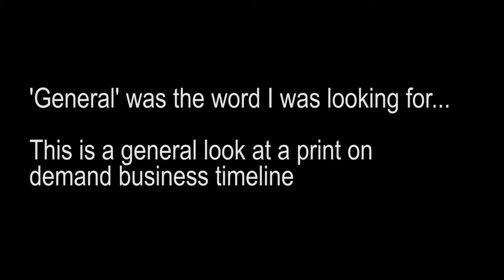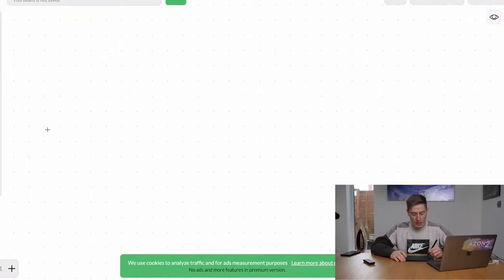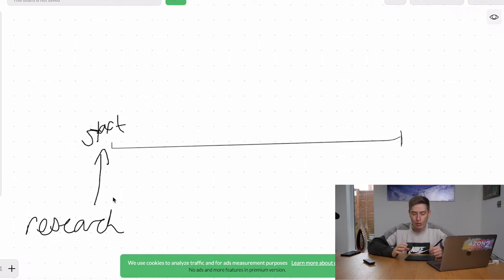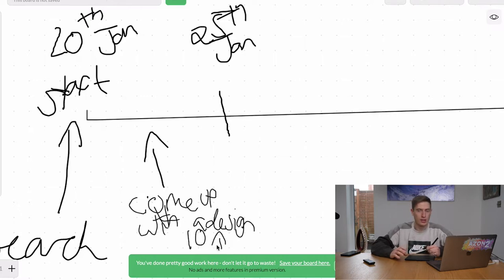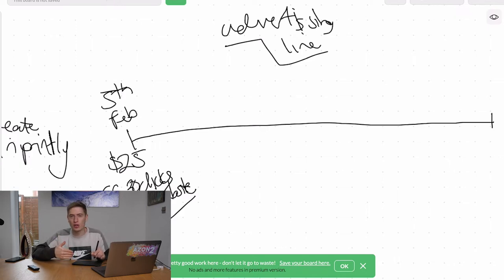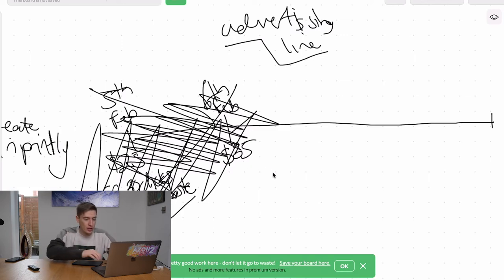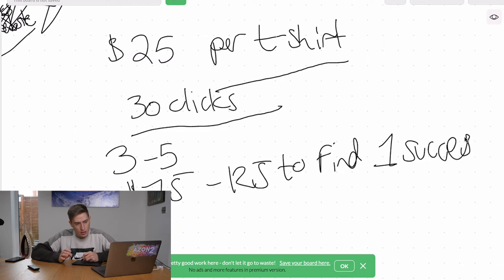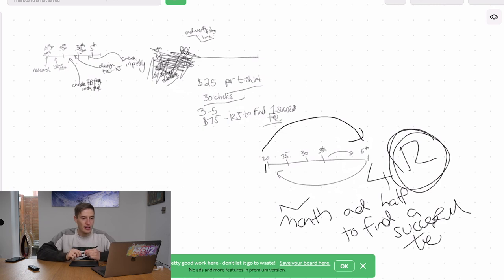Print on Demand Timeline for 2020 - How long till you make some money from your business?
Print-on-demand business is huge now in 2020. The question is, how long do they take to set up?
In this video, I go over the exact timeline to set up your print-on-demand business. What you should do and in what order.

🔥🔥New Here?🔥🔥
👋Hey,